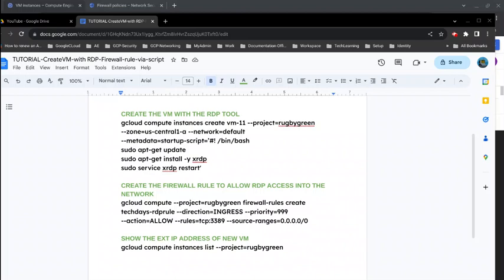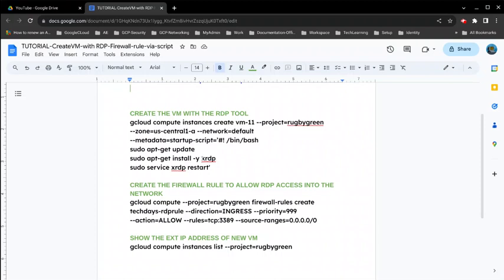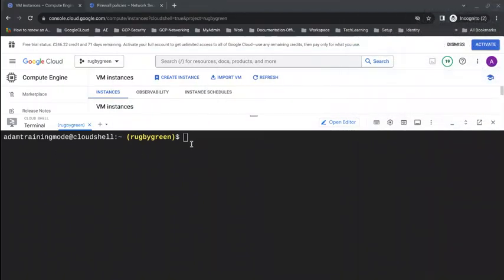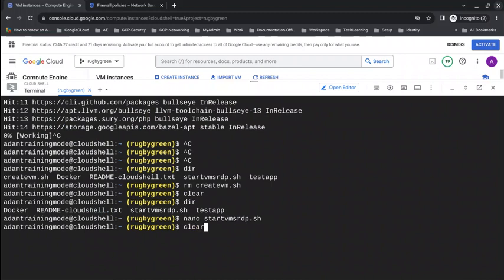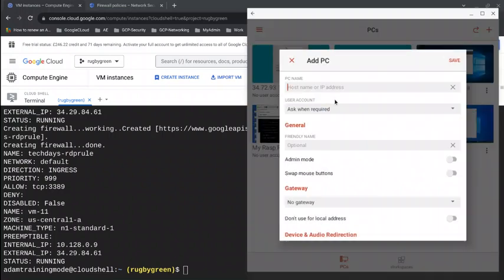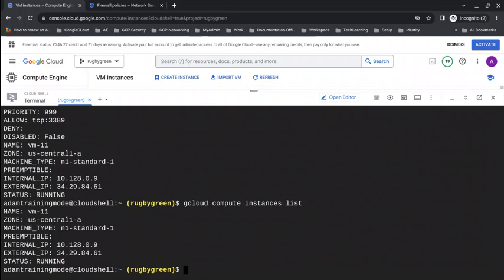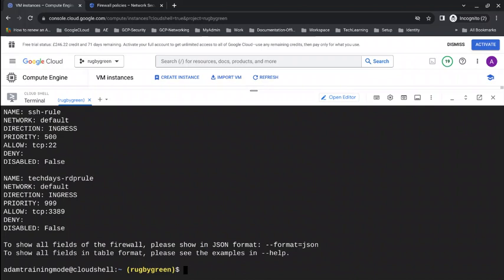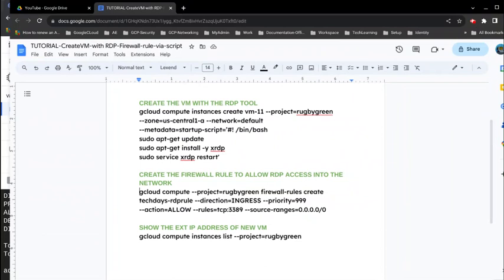How to Remote Desktop to a new Virtual Machine on Google Cloud with the least possible steps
This video helps new and experienced users to Google Cloud to connect to a new VM in the least possible steps. By leveraging the tools and commands offered by Google, we can automate many steps and build working environments within minutes.